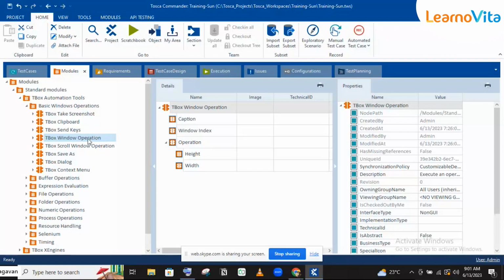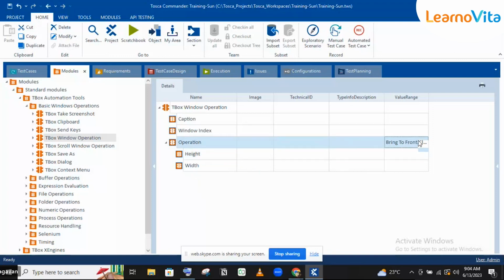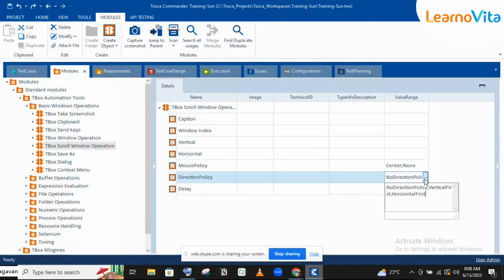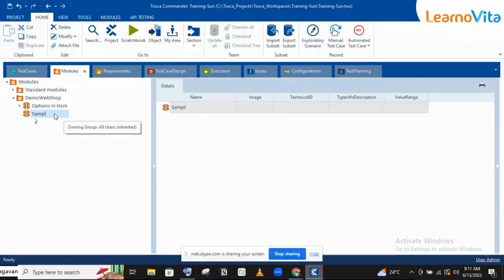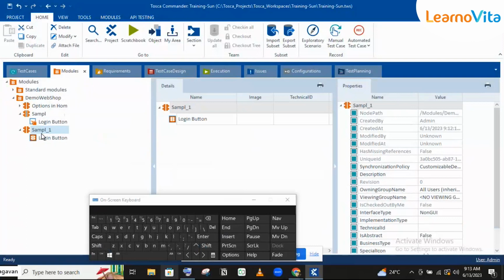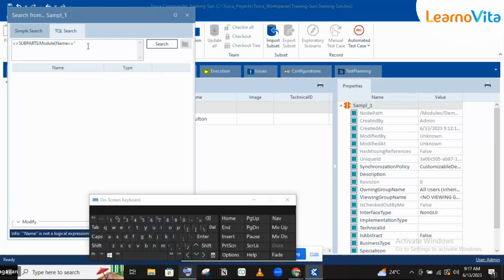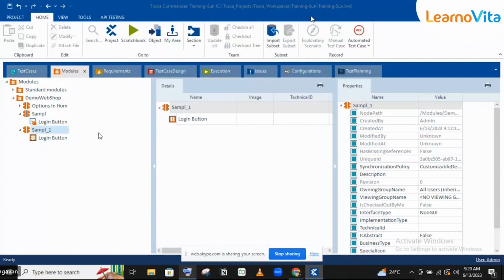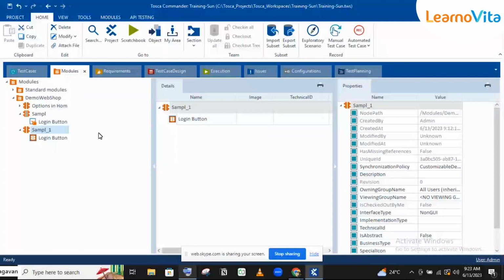TRICENTIS TOSCA | Revolutionize Your Testing Efforts with Tricentis Tosca | Part - 18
Tricentis Tosca is a versatile software testing tool that enables organizations to accelerate software delivery while ensuring quality and efficiency. The video explores its features and functionalities, including TC-She11, TDM, Custom module, and TQL. TC-She11 allows for seamless execution of test cases, while TDM manages test data, enabling comprehensive and reliable scenarios. The Custom module extends the tool's functionality to suit specific testing requirements, allowing for custom test steps, actions, and integrations. TQL is a powerful querying language that extracts information from test cases, data, and executions, generating customized reports and providing valuable insights into software quality and performance.
Tricentis Tosca is a leading tool in the industry, trusted by organizations worldwide. Its powerful features, flexibility, and ease of use make it the ideal choice for efficient and effective software testing. For more information on Tricentis Tosca and its features, please watch the video until the end and subscribe to our channel for more informative content on software testing and quality assurance.

Tricentis Tosca Training  | Tricentis Tosca Online Training and Certification:

Tricentis Tosca data Sales  Training & Certification Course Covers Fundamentals ➔ Advanced Concepts like [ Automation Testing, Bugs ,Application Testing   & More] ✦Live Project ➔ Live Classes